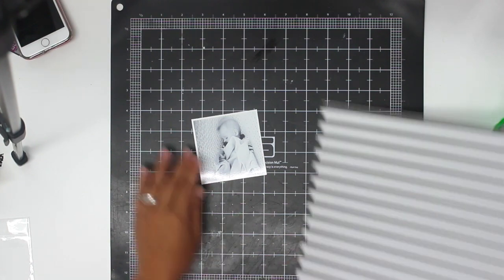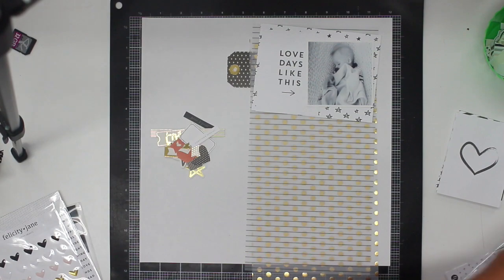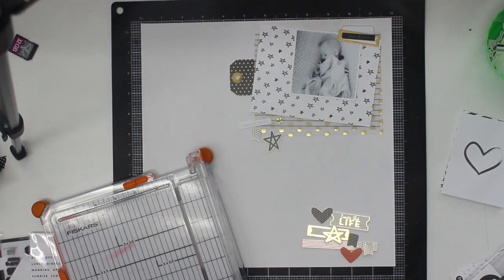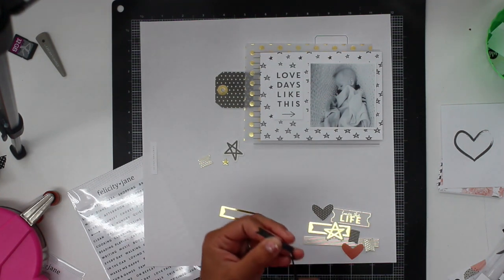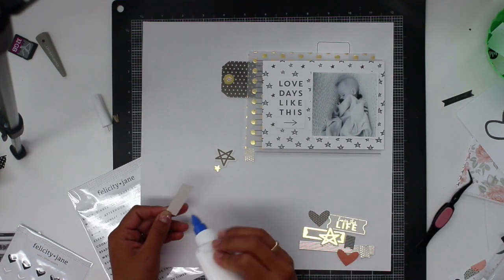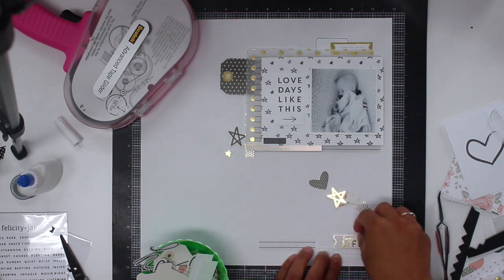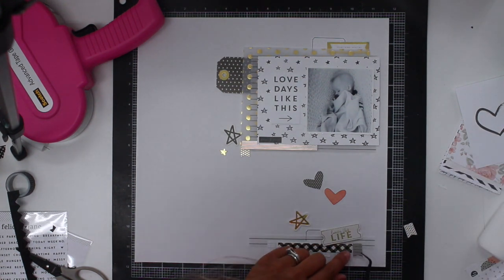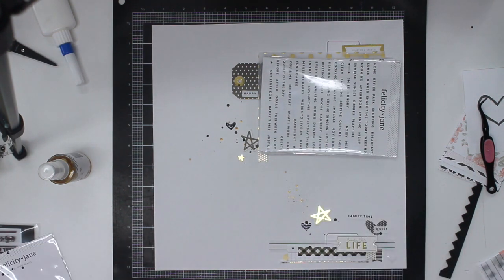Love Days Like This #48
Hi! For this video I used the Felicity Jane -Kate- kit. LOVE IT!!!

Follow us on I N S T A G R A M